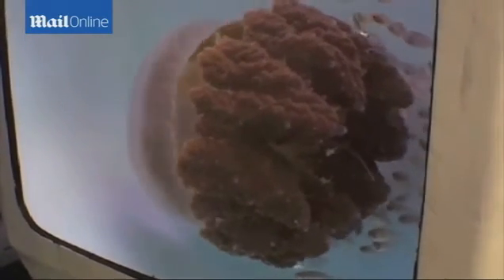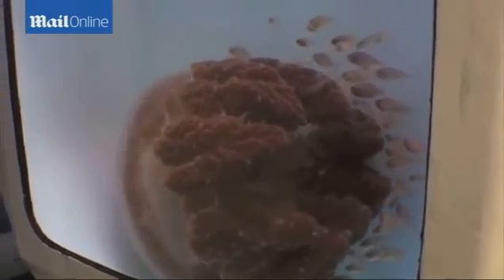Rare jelly fish not spotted for over a CENTURY found in Queensland Mail Online